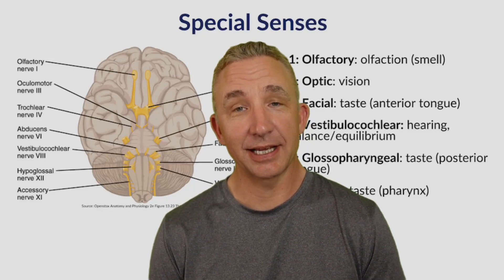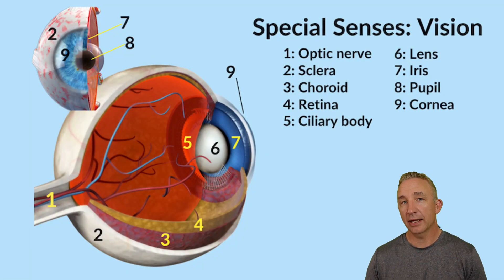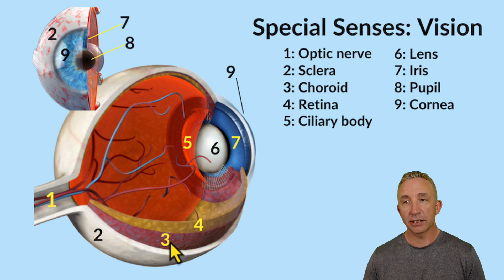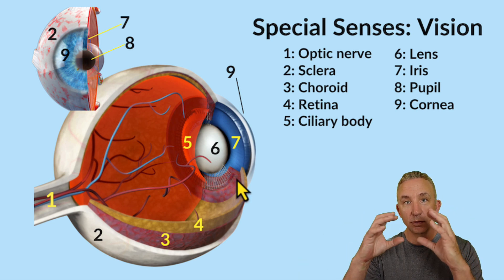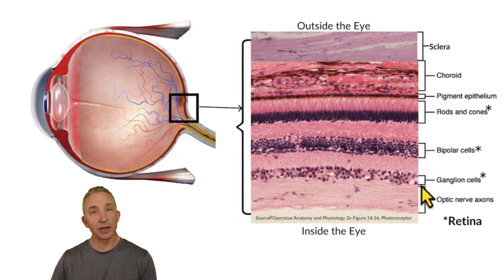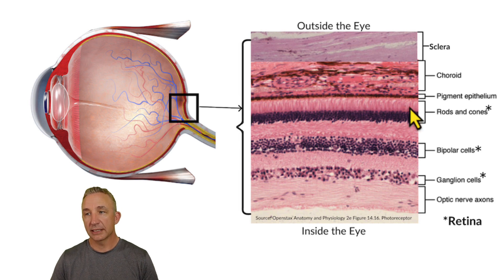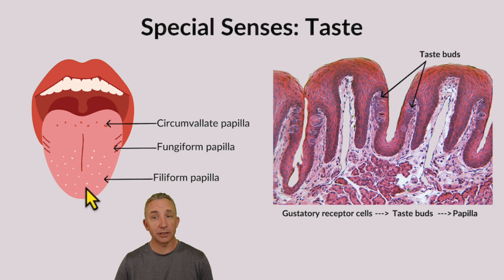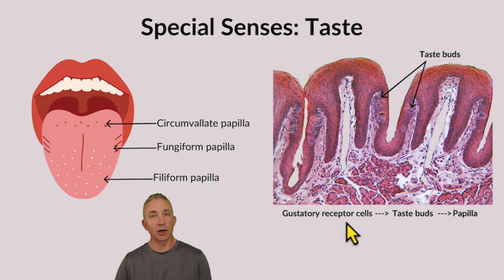Special Senses Part 2: Vision and Gustation (Taste)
In this video, we explore special senses including vision and taste.  We’ll break down eye histology, and key structures like the sclera, choroid, cornea, fibrous tunic, vascular tunic, and nervous tunic. Plus, you’ll learn tongue histology, papillae types, taste buds, and gustatory receptors to help you master your sensory systems review.

VIDEO CHAPTERS:
00:00 Introduction to Special Senses: Vision and Taste
00:25 Cranial Nerves in Special Senses Review
01:10 Vision Anatomy: The Optic Nerve and Eye Structures
02:00 Layers of the Eye: Sclera, Choroid, and Retina
03:15 Retina Layers: Rods, Cones, and Photoreceptors
04:10 Eye Histology and Neuron Types
05:00 Overview of Taste Anatomy and Gustatory System
06:00 Cranial Nerves for Taste: VII, IX, X
06:50 Tongue Histology: Papillae and Taste Buds
07:30 Gustatory Receptors and Taste Pathways
08:20 Sensory Systems Review and Key Takeaways

Let’s connect!